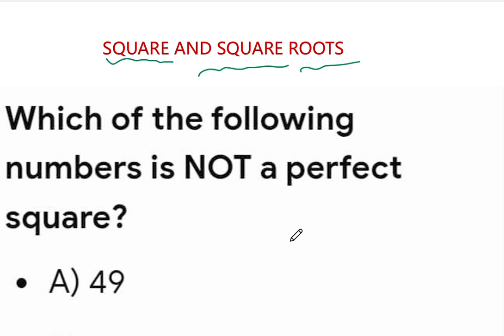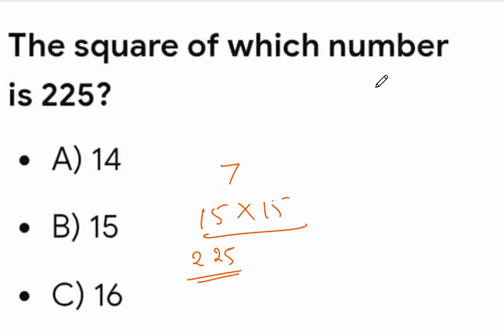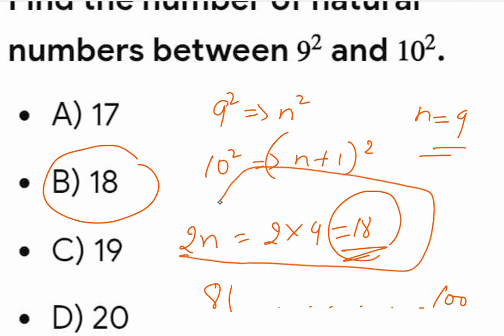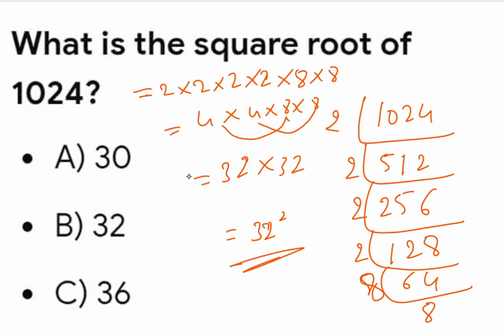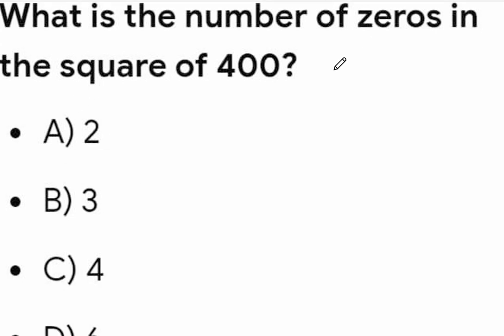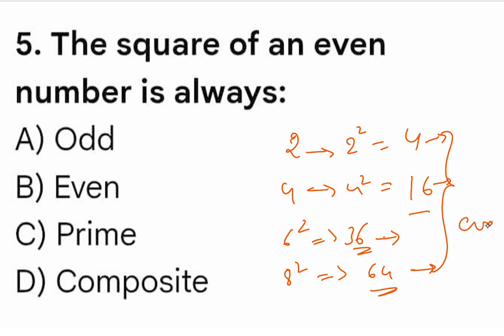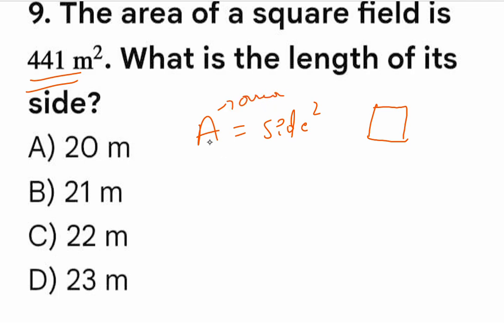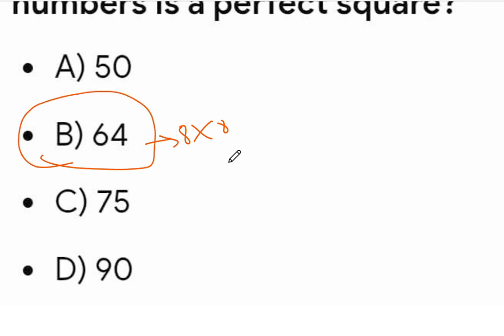Maths Important questions for KAR TET or CTET//Square and square rootsImportant Questions f TET/CTET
Maths Important questions for KAR TET or CTET//Square and square rootsImportant Questions f TET/CTET exams..